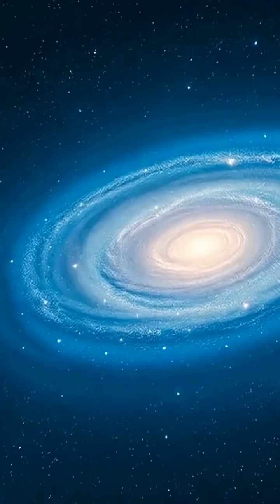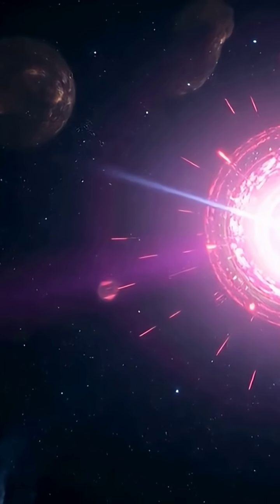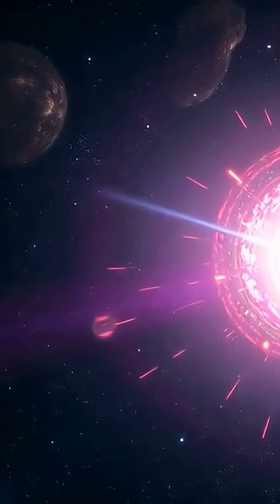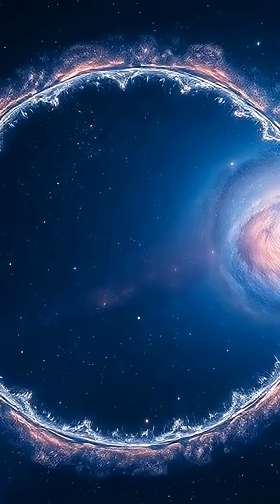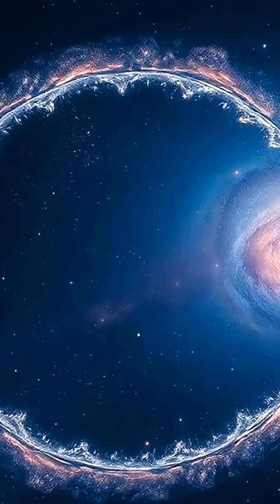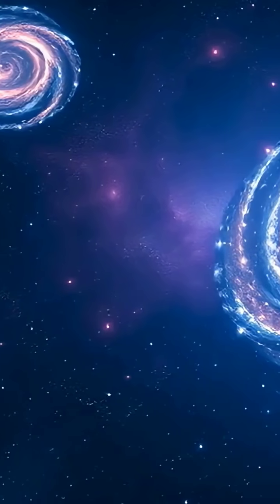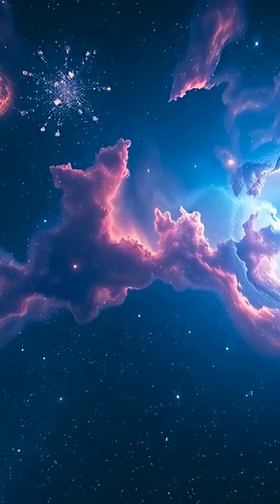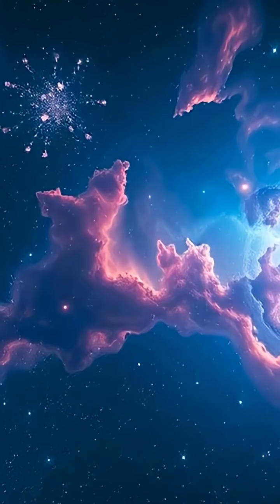The Largest Structure in the Universe 🌌 | The Mysterious Giant GRB Ring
Meet the Giant GRB Ring — a colossal structure spanning over 5 billion light-years, possibly the largest formation ever found in the universe. 🌌

Discovered in 2015 while studying gamma-ray bursts, scientists noticed a mysterious ring-shaped pattern of explosions — stretching farther than anything we’ve ever seen.
If real, this structure could challenge our entire understanding of cosmology, breaking the rule that the universe should look the same everywhere. 🌀

In this video, you’ll learn:
💫 How the Giant GRB Ring was discovered
⚡ Why it defies modern physics and cosmic theory
🌠 What this means for our understanding of the universe’s structure

The Giant GRB Ring reminds us that space is still full of mind-blowing mysteries — and we’ve only just begun to uncover them. 🚀